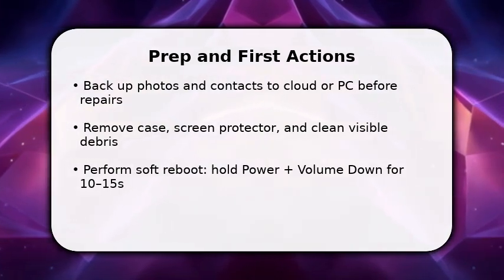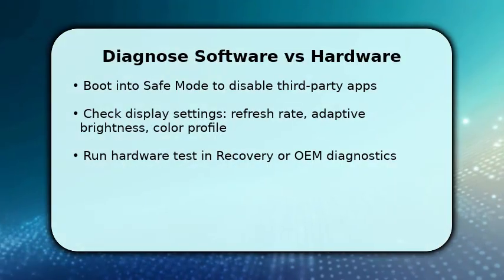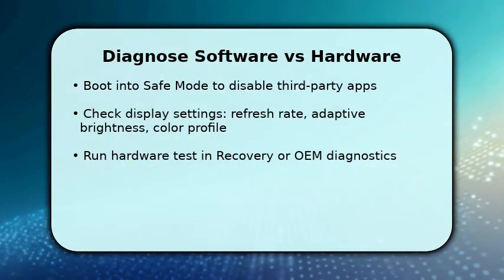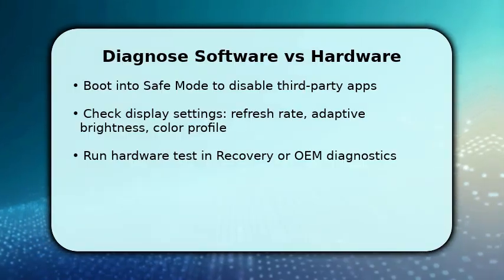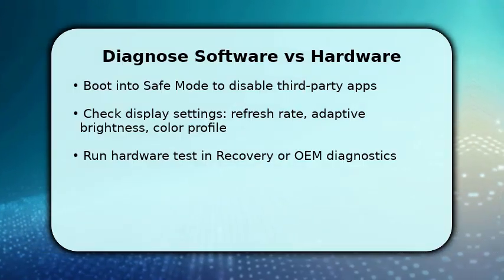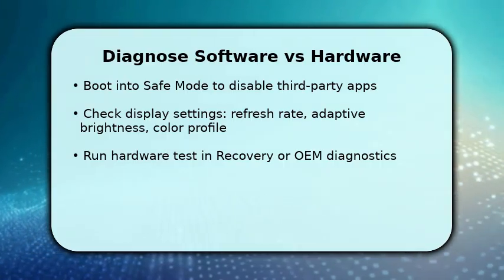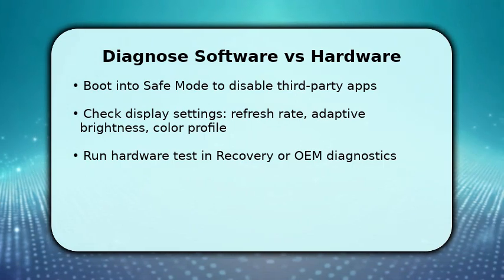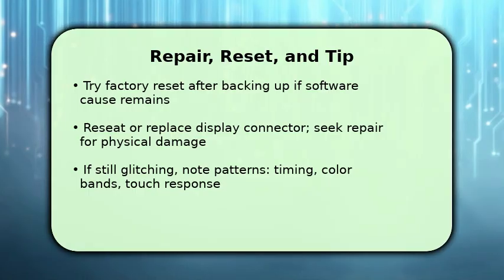How to Fix Glitching Android Screen - Step by Step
Discover the ultimate guide to fixing a glitching Android screen. This step-by-step tutorial covers common issues, diagnostic tips, and practical solutions for smoother visuals on your device.